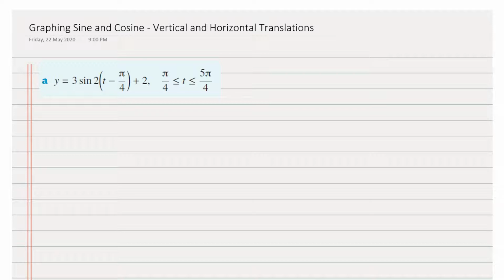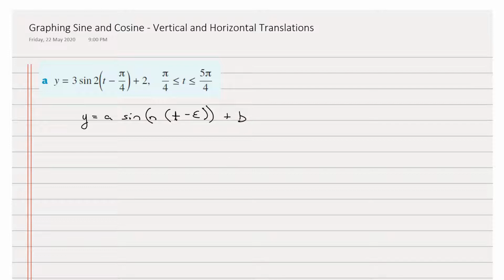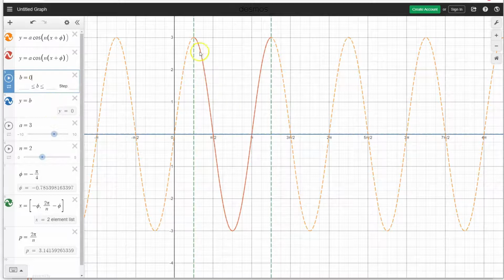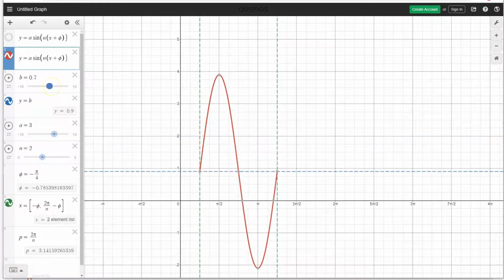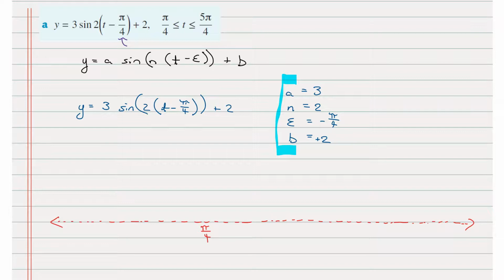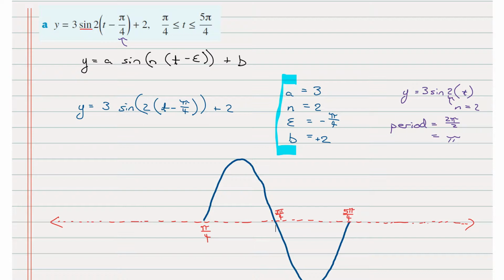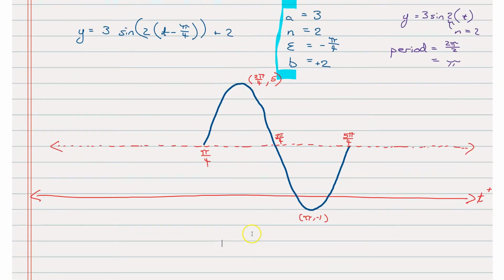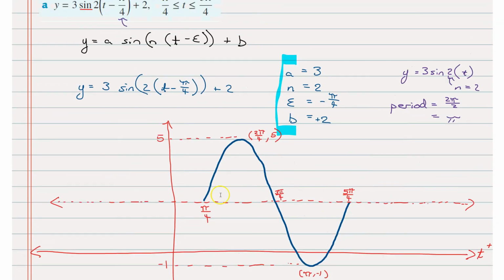Graphing Sine and Cosine Functions with Translations